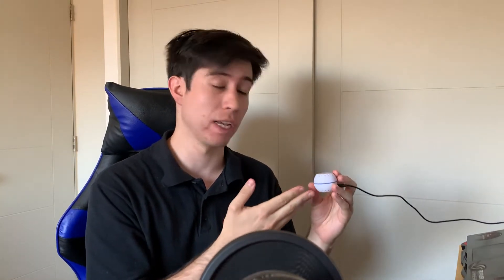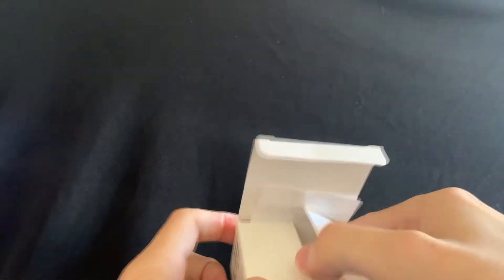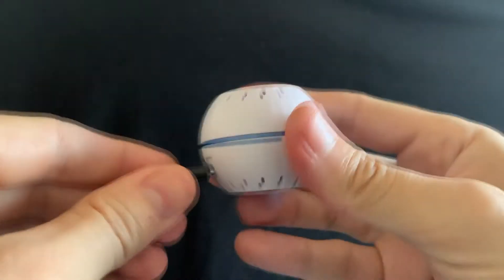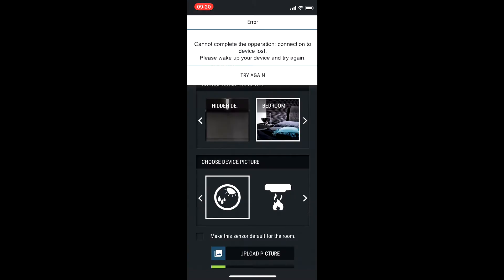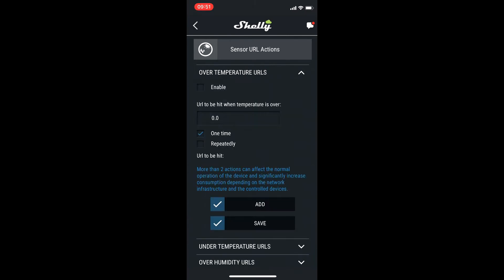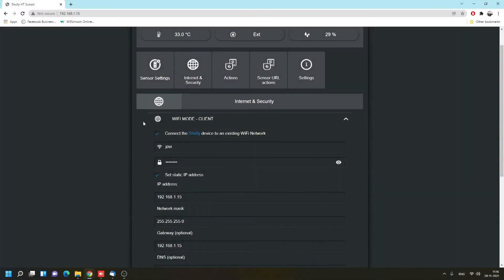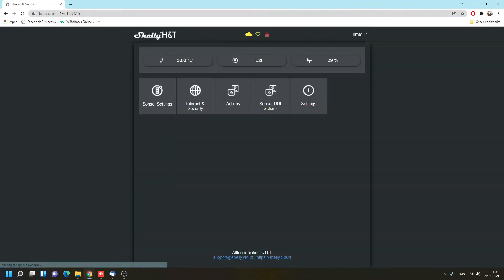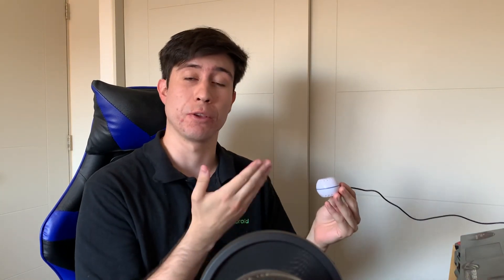Shelly Humidity & Temperature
In this video Brandon explains how to use the Shelly H&T, how to add it to the Shelly app, and how to create an static IP to use it from the web browser (Make sure to update the firmware for a better experience with the device).